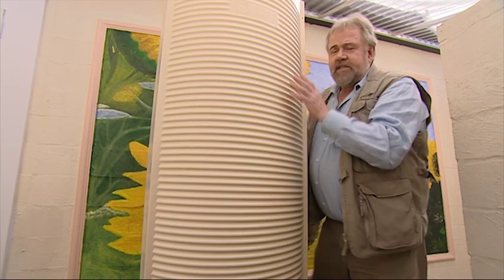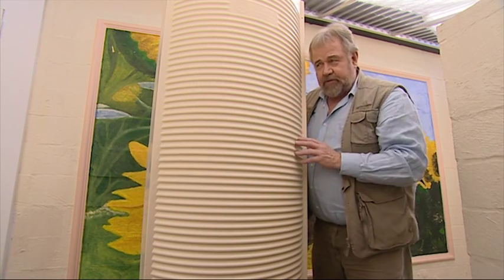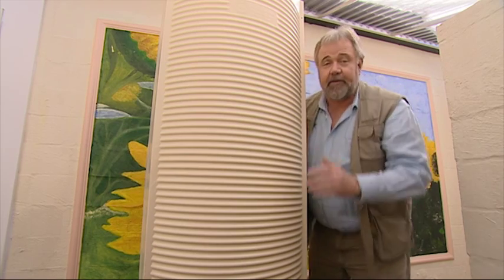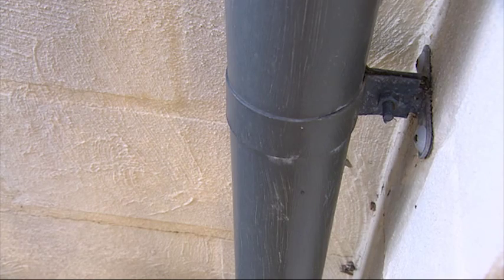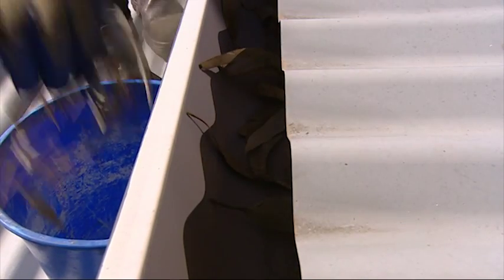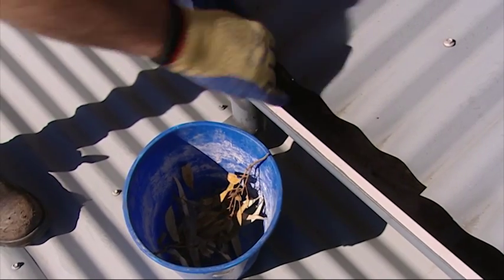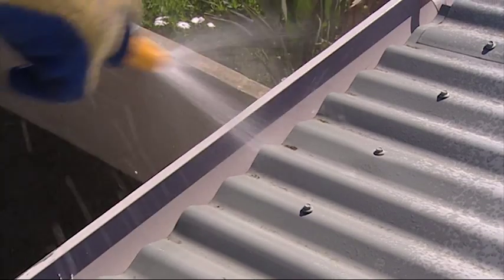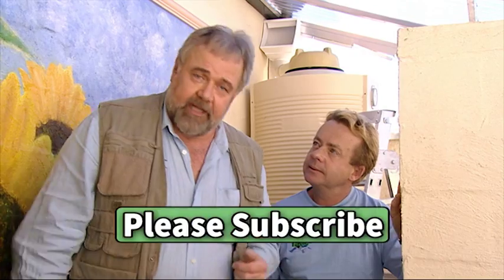How to Install a Rainwater Tank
By Installing rainwater tanks we can save thousands of gallons of water per year. There are a few simple ways to make the process work more efficiently and minimise maintenance on the system. Primary filters are really important. They help to keep leaf litter out of the water. Also gutters should be cleaned well. Gutter guard is another good way to keep leaves out of the tanks.